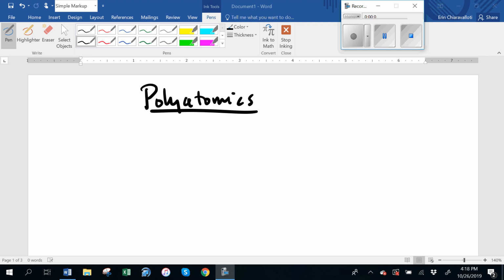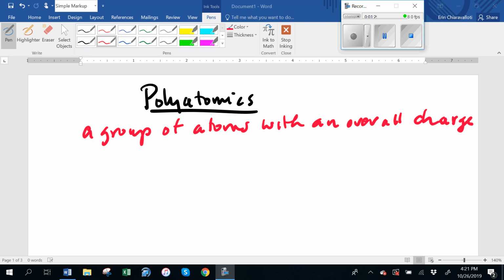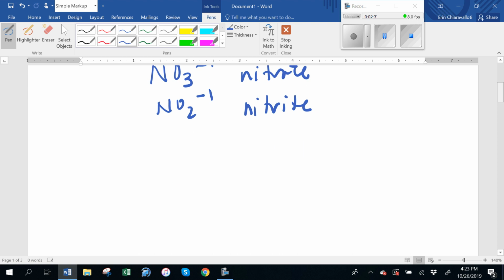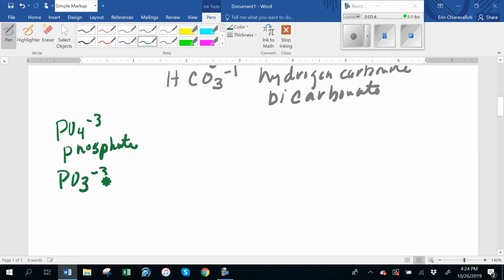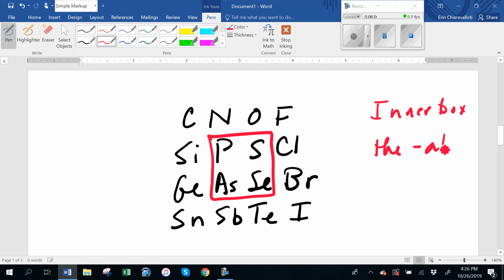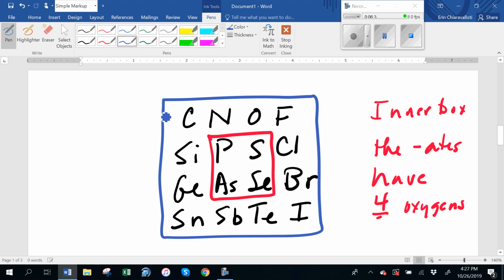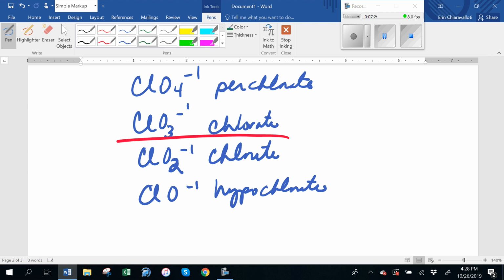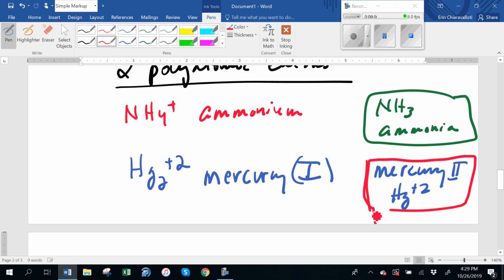Calvert - Polyatomics 10 26 19